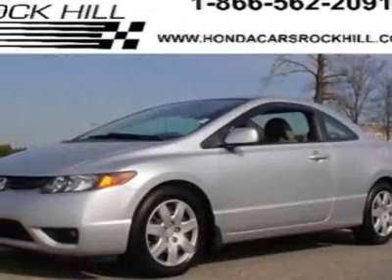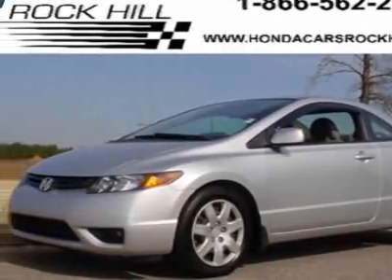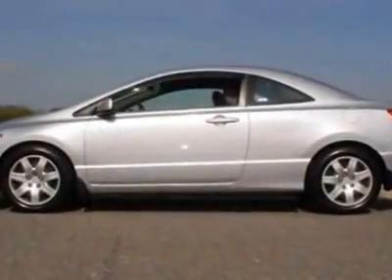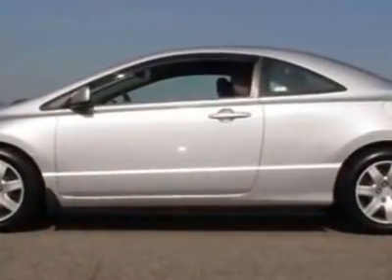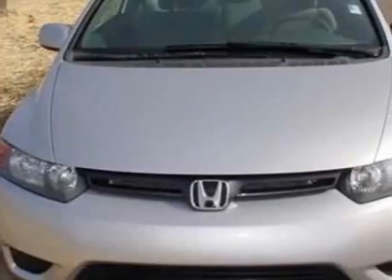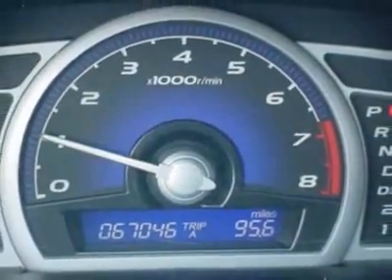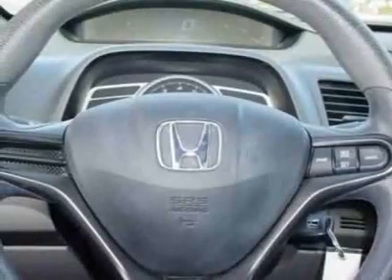2008 Honda Civic LX Coupe Coupe - Rock Hill, SC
Honda Cars of Rock Hill - Rock Hill, SC, Rock Hill, SC - Civic LX Coupe Power Options and 100k Certified Warranty